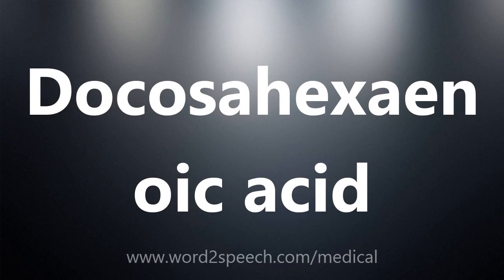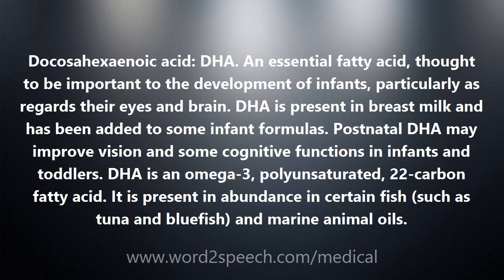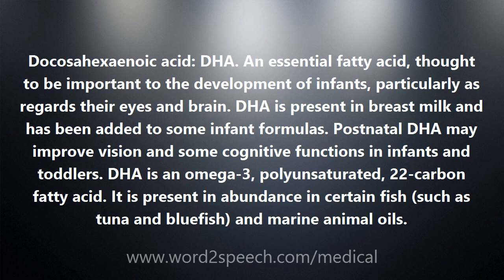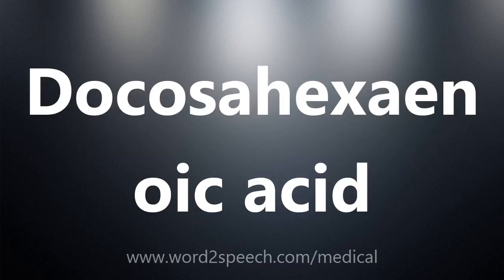Docosahexaenoic acid - Medical Definition and Pronunciation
Title: Docosahexaenoic acid

Docosahexaenoic acid: DHA. An essential fatty acid, thought to be important to the development of infants, particularly as regards their eyes and brain. DHA is present in breast milk and has been added to some infant formulas. Postnatal DHA may improve vision and some cognitive functions in infants and toddlers. DHA is an omega-3, polyunsaturated, 22-carbon fatty acid. It is present in abundance in certain fish (such as tuna and bluefish) and marine animal oils.